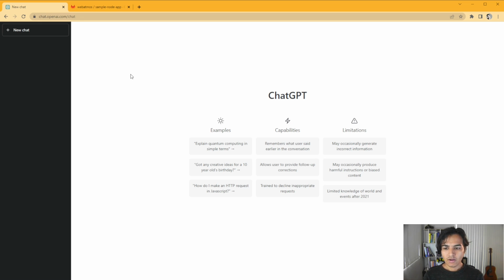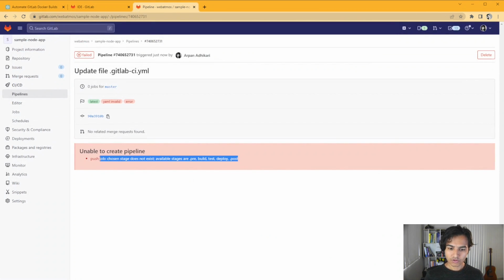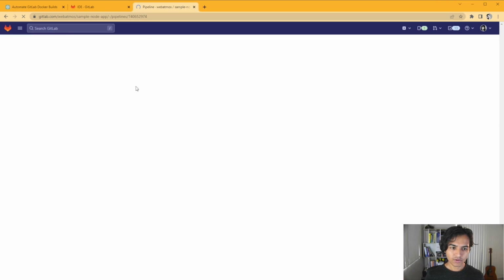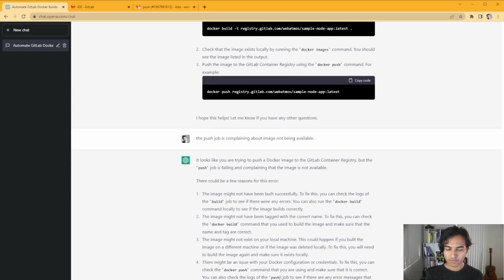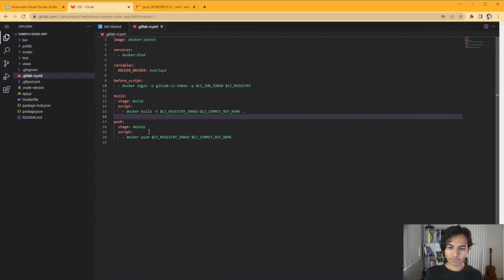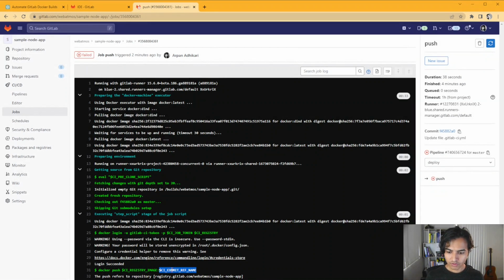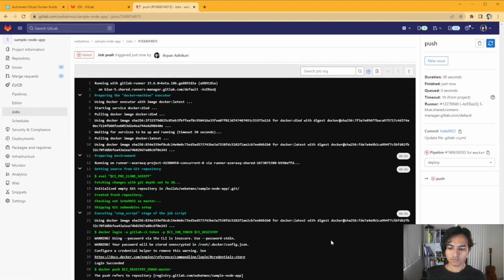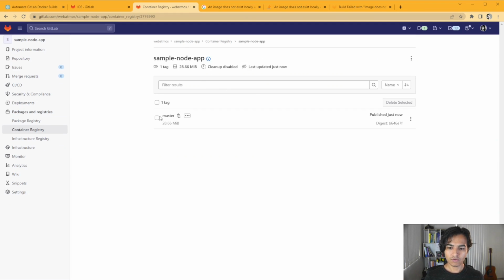Building a DevOps CI/CD pipeline in Gitlab using ChatGPT | Can ChatGPT really do this?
Is ChatGPT able to generate a working code? Using chatGPT's language model to generate a CI/CD pipeline on Gitlab.

0:00 Intro
0:30 What is ChatGPT
0:45 Trying out ChatGPT
1:22 Asking ChatGPT to create .gitlab-ci.yml
2:10 Using code generated by ChatGPT
3:05 Troubleshooting failed Gitlab pipeline using ChatGPT
6:28 Building and tagging a container image
6:40 Pushing an image to Gitlab container repo
7:36 Troubleshooting failed deploy job using ChatGPT
10:24 ChatGPT schools DevOps engineer
13:09 Comment on beginners using ChatGPT for DevOps CI/CD
13:40 Pipeline created by ChatGPT continues to fail
16:15 Interesting turn of events
17:45 Google search vs ChatGPT
18:25 DevOps engineer uses shortcuts to avoid issues
18:45 My opinions on ChatGPT's capacity to build Gitlab pipelines for DevOps beginners
19:13 Can you use ChatGPT as a DevOps tutor?
19:38 Final results and thoughts